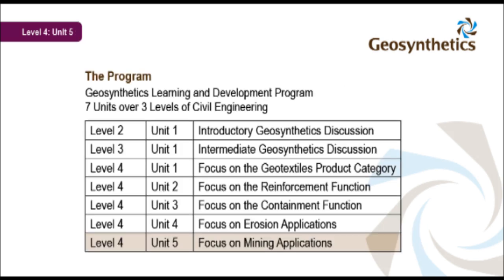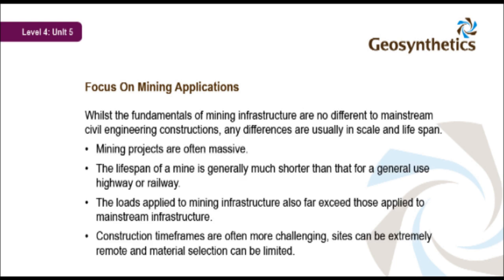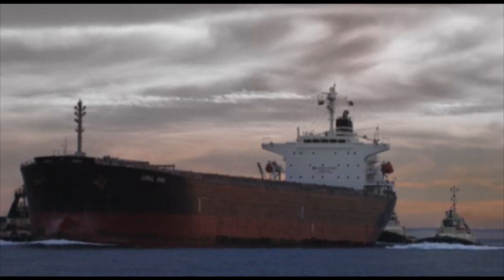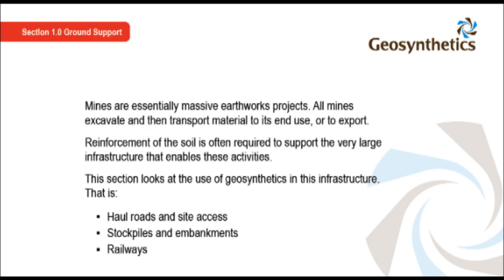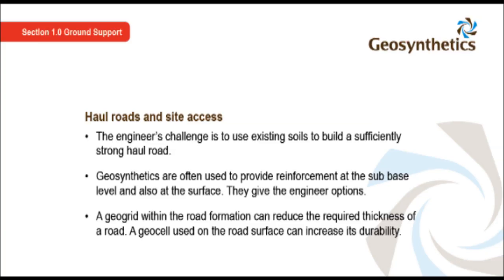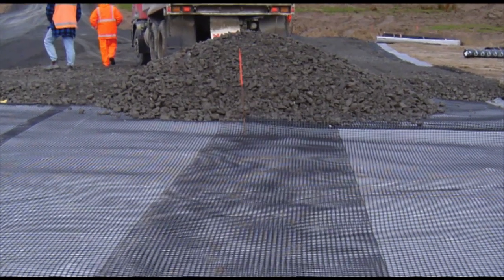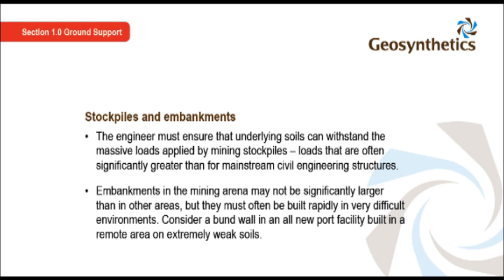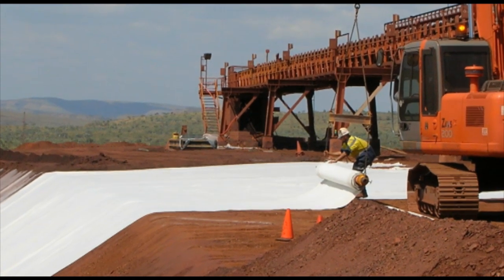Mining lecture (part 1 of 4)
Unit 5 Focus on Mining Applications